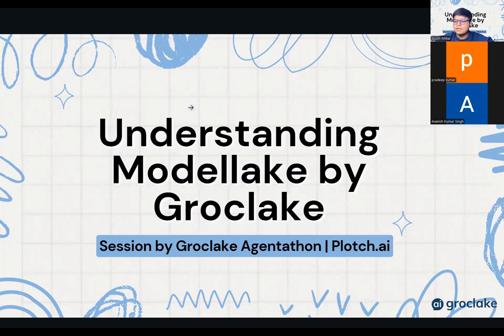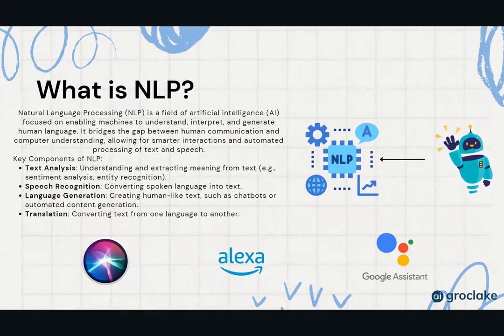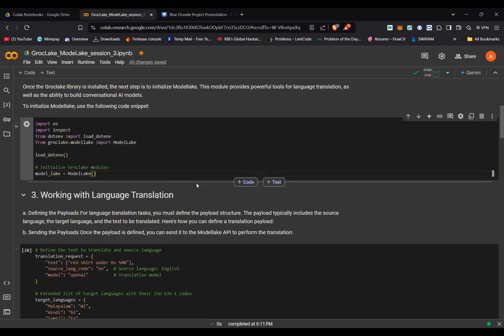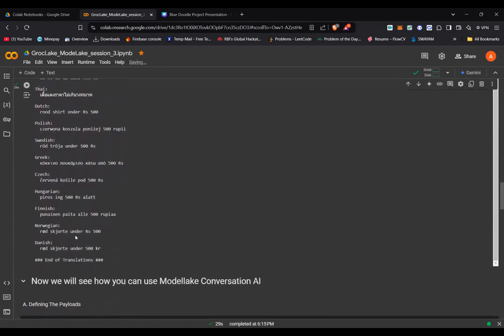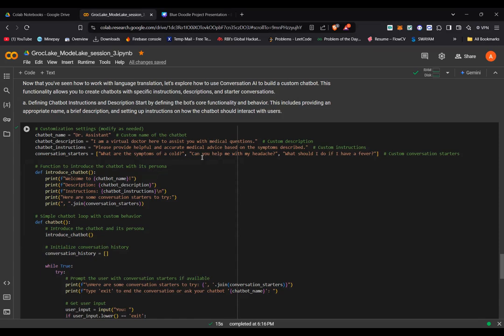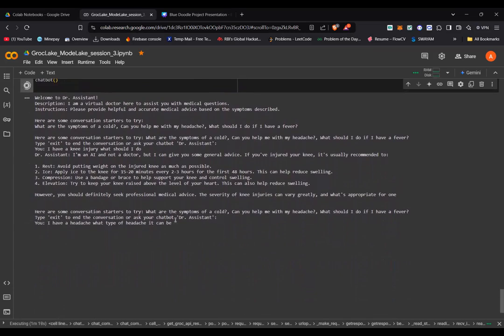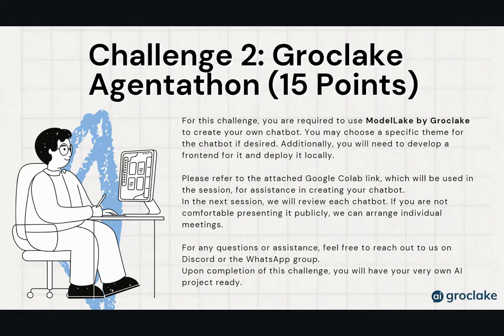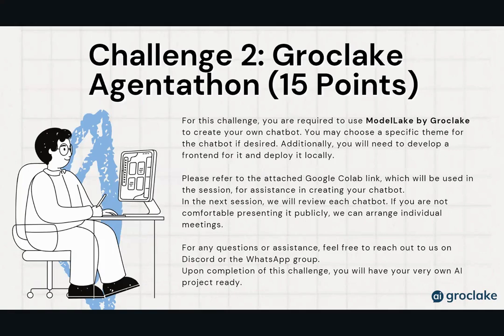🌟 Build Your Own AI Chatbot with Modellake | Groclake Session by Plotch.ai 🤖💡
🔥 In this session, we dive deep into the incredible features of Modellake, part of the Groclake library, to help you build smarter and more efficient AI solutions!

🔍 What We Covered:
👉 Create Your Own Chatbot: Learn how to develop a chatbot tailored to your needs using Modellake.
💬 ChatGPT-4 Integration: Harness the power of Chat_completion for seamless GPT-4 functionality.
🌐 Language Translation: Enable multilingual support to expand your chatbot’s reach.
🎯 Challenge 2 of Agentathon: Discover everything you need to know about the latest Groclake Agentathon challenge.

🚀 Don’t miss this chance to level up your AI skills!